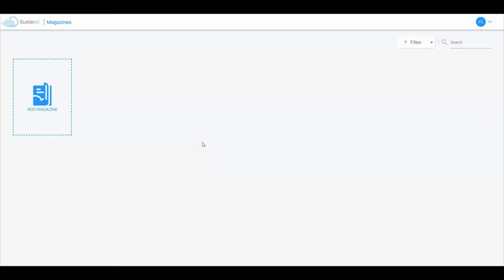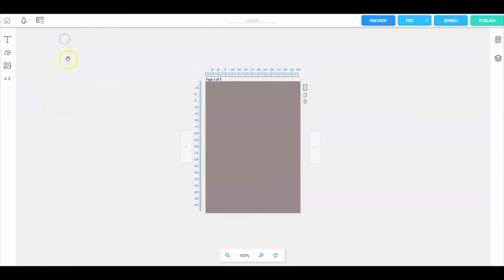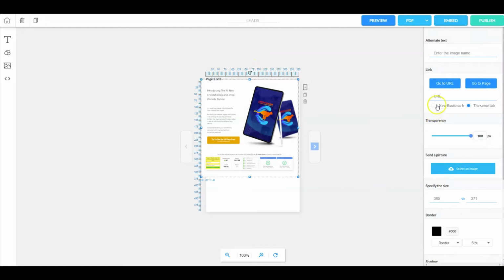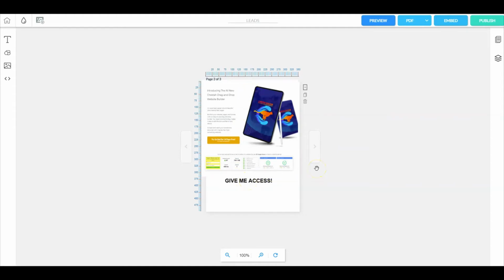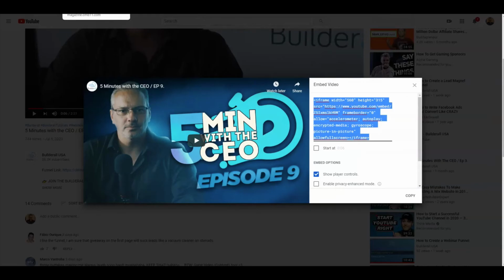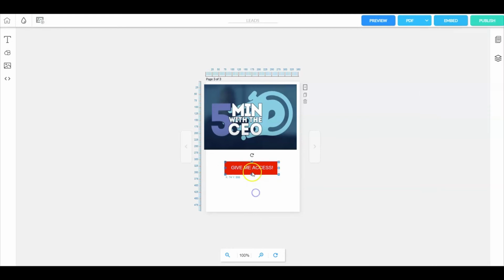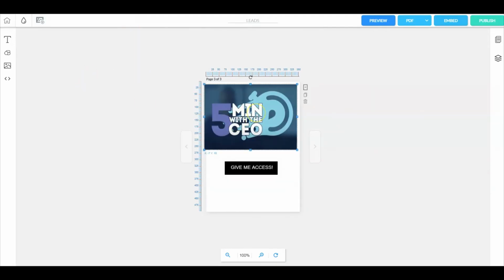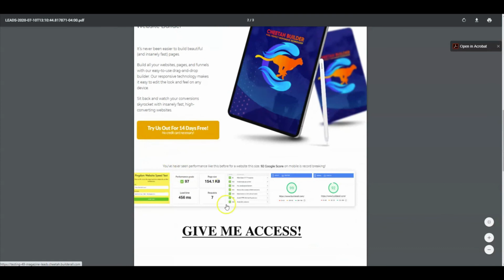How to Capture Leads Using the Magazine Builder